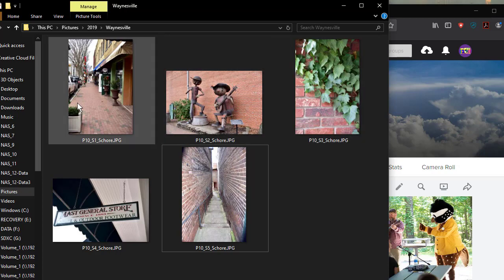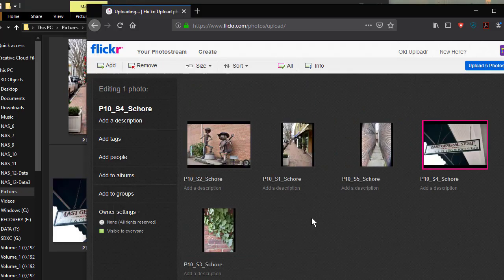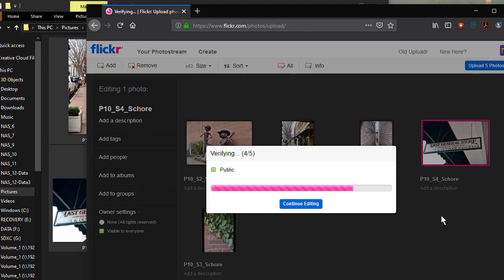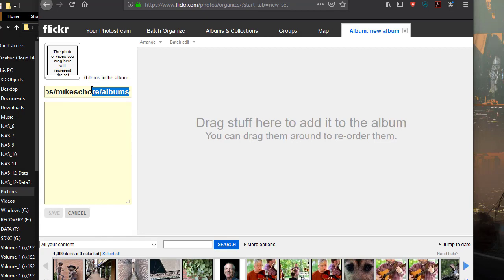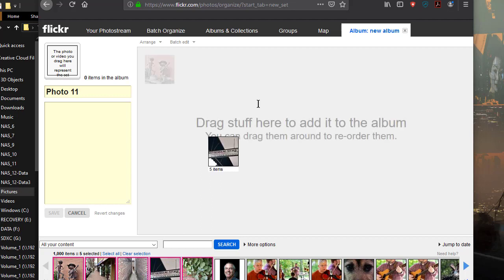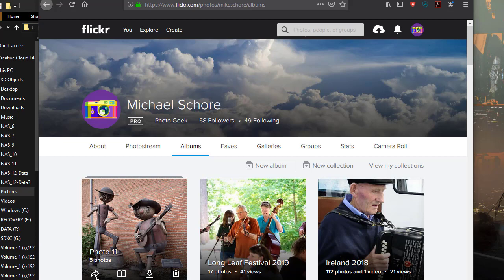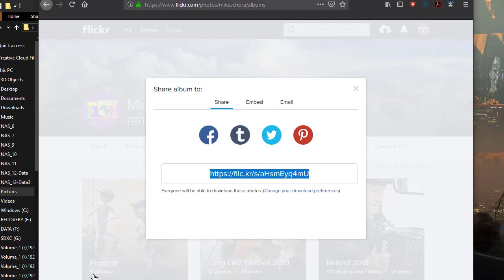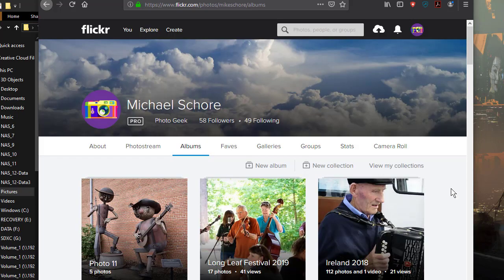Creating a Flickr Album for Sharing Photos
Step by step for using Flickr Albums